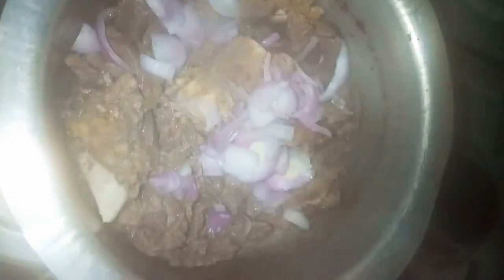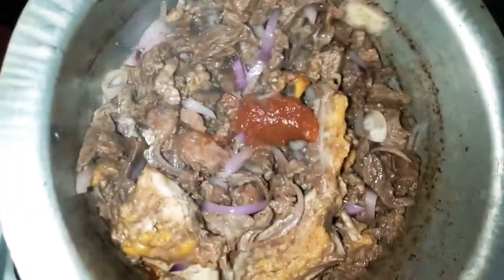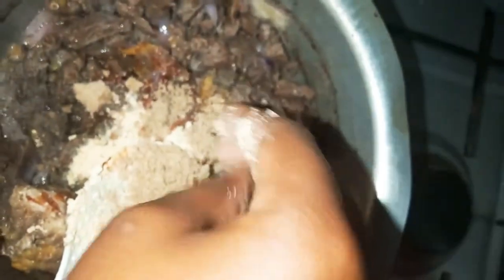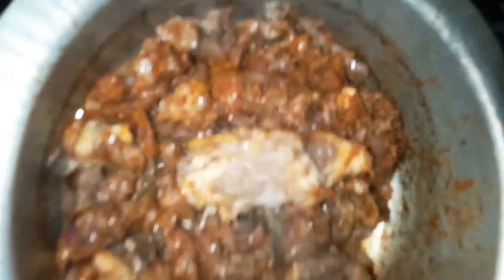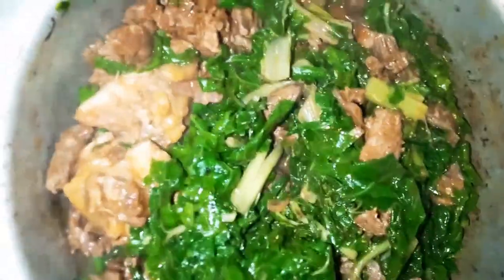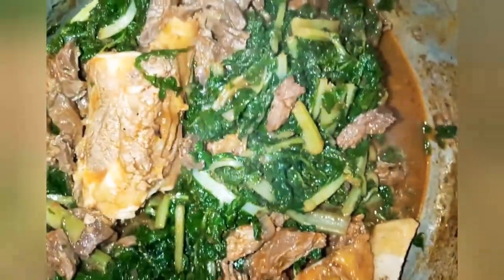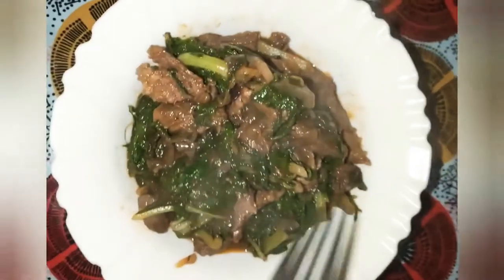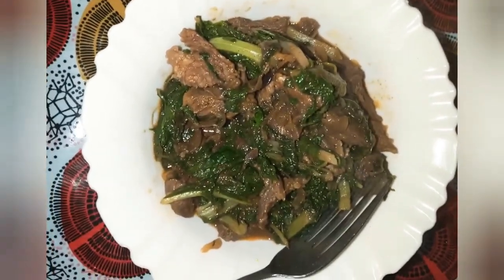Spicy Spinach beef stew #14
in this video I'll be showing you how i cook my spicy spinach beef stew. its one of my to go to recipes and it has never failed me.
this stew can be accompanied with different dishes so you can never go wrong.
if you happen to try it kindly let me know how it goes.
cheers